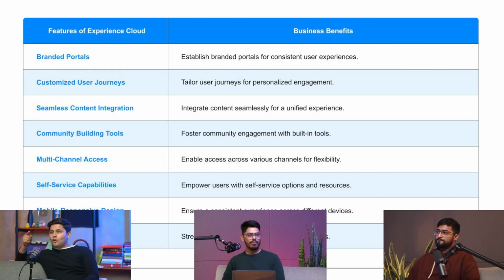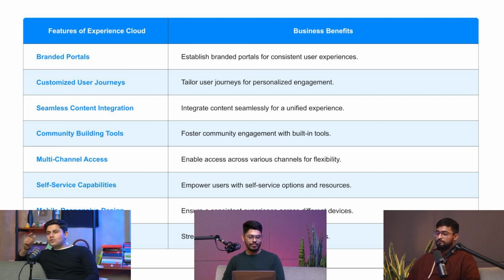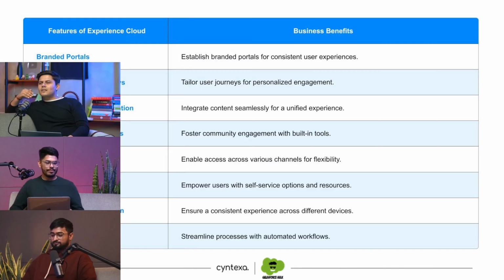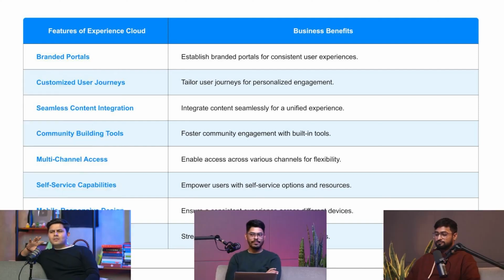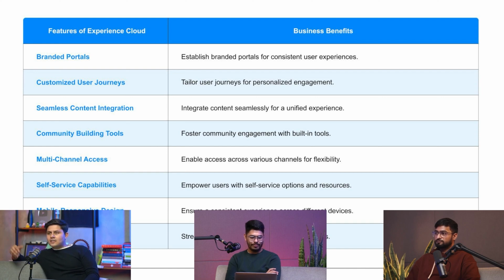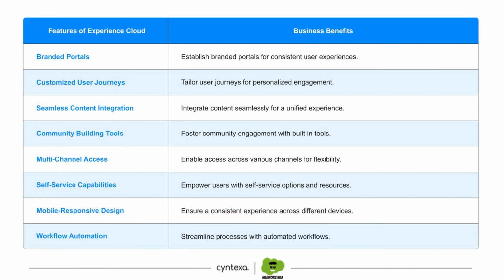Drive Customer Success with Salesforce Experience Cloud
Ready to redefine how you engage with your audience? Explore how Experience Cloud can revolutionize your business interactions, providing a seamless and immersive digital experience. Elevate your approach and harness the full potential of Salesforce's cutting-edge technology.

In this extract from our latest webinar, we will explore how Experience cloud helps you drive customer success. Don’t miss out on this opportunity to gain invaluable insights, expert advice, and real-world use cases that will help you understand how Salesforce can easily drive customer success.

Cyntexa is a top Salesforce Development and consulting company in the USA, UK, UAE, Singapore, Australia, and India focusing on high-quality and scalable solutions for the most complex business problems out there.
We are a passionate team of 300+ certified Salesforce Developers, Consultants, Architects, Administrators, and MVPs who are helping businesses across the globe to reach greater heights with our innovative solutions.